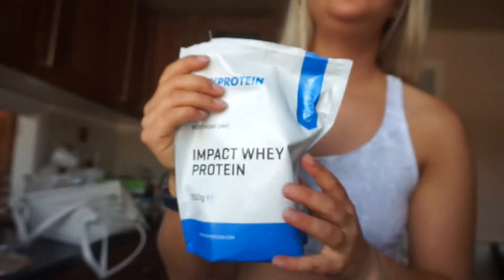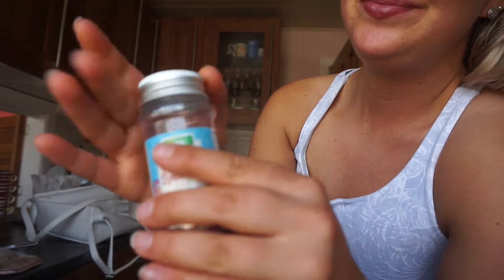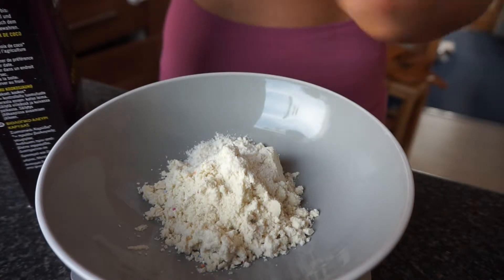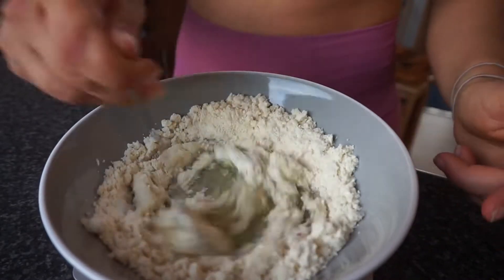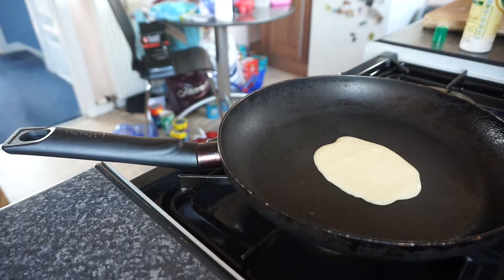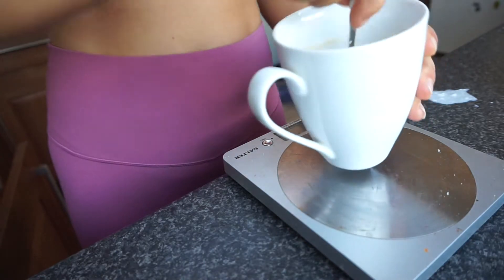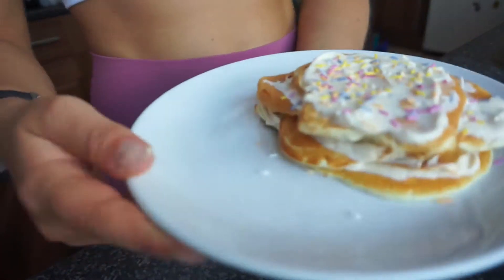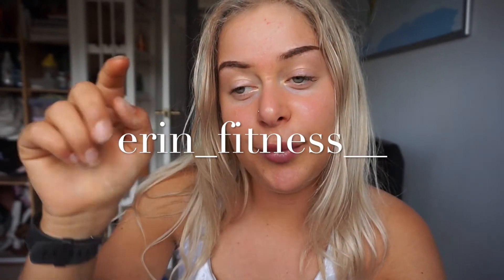BIRTHDAY CAKE PROTEIN PANCAKE RECIPE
So here is my Birthday Cake Protein Pancake Recipe!!